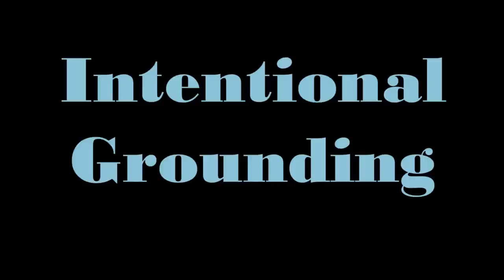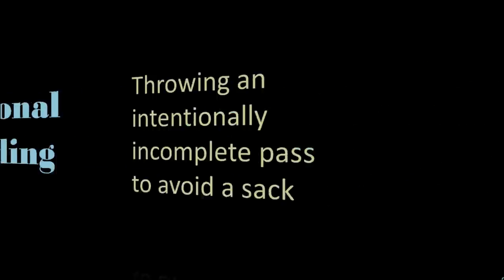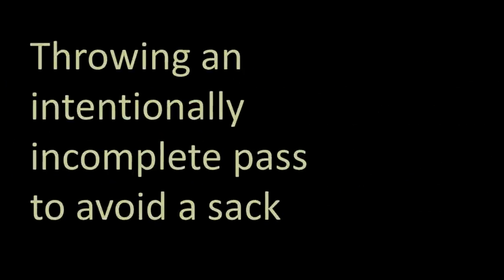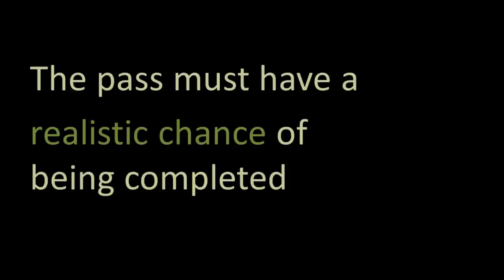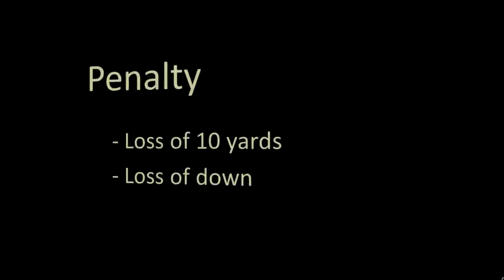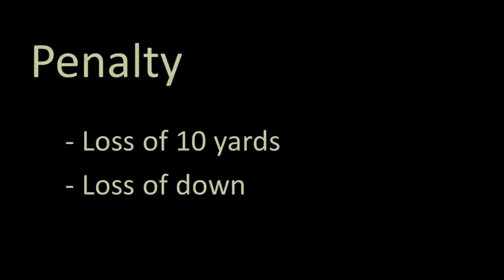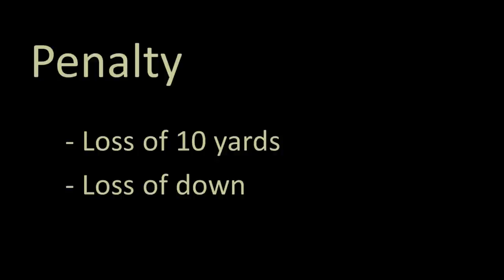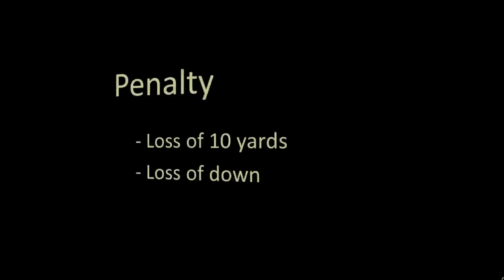What is Intentional Grounding?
An explanation of what Intentional Grounding is and why it exists. Also touches on spiking the ball and when it is legal or not.